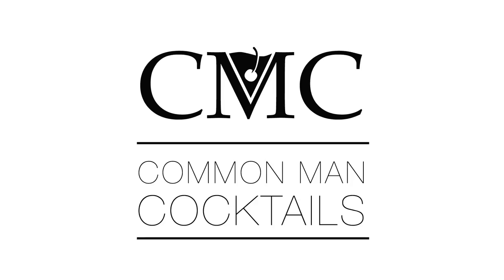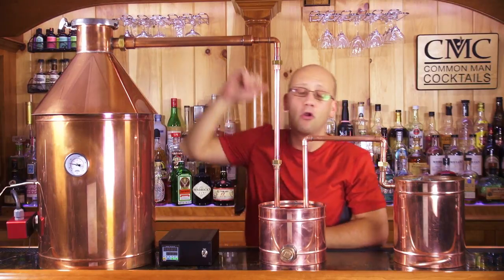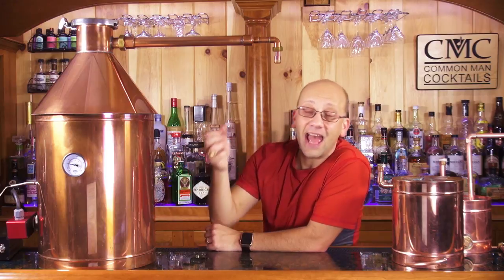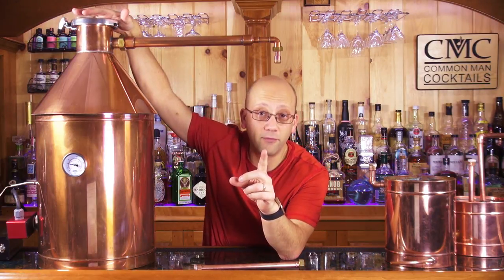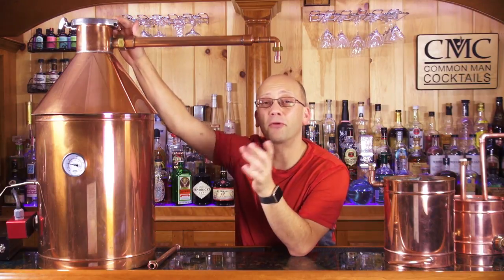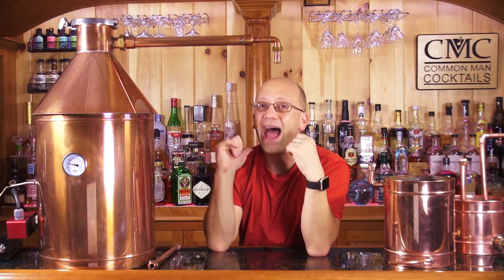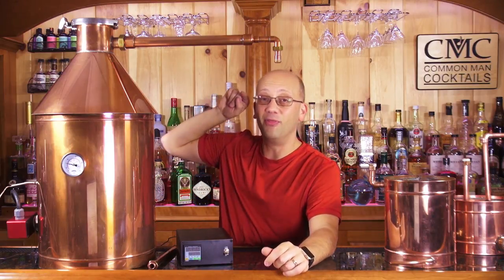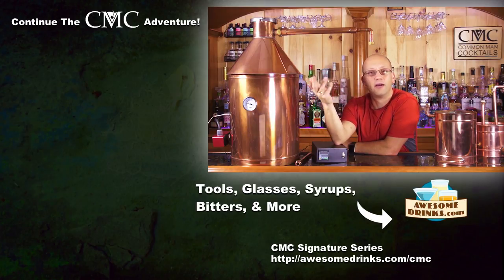Copper Moonshine Style Stills | Understanding Pot Stills, Column Stills & Distillation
Today we're going to talk about Copper Moonshine Style stills using the fine quality stills at Steven Stillz to showcase a bit about how distillation works and how pot stills can differ from column/reflux stills.

You may be a hobbyist distiller, a professional distiller or in the market to understand more about copper stills for rum, whiskey, moonshine or whatever fun you have in mind. The legality is up to you to research (and drink safe and responsibly). However, if you're in the market for a still it's worth checking out Steven Stillz product line as he's got a great quality copper moonshine style still complete with copper pipes, thumper and, of course, the actual pot still (and worm).

The electrical element that Steven Stillz sells is fantastic and highly accurate (we tested it). Electric stills are safer and are less likely to blow up because you don't have open flame near high ABV. The copper quality is top notch, it's 22 gage copper with non-lead silver welds and holds up to the stress and strain of distilling spirits--the weight of the copper still allows it to hold a great deal of wash!

The experience of reading, learning and understanding how my favorite rums were made gives me a new appreciation when I buy a bottle. You wonder why your favorite whiskey costs so much? You want to know why an 8x distilled vodka is more expensive? Understanding the still is the first step to understanding the history of the spirit.

Drink Responsibly.